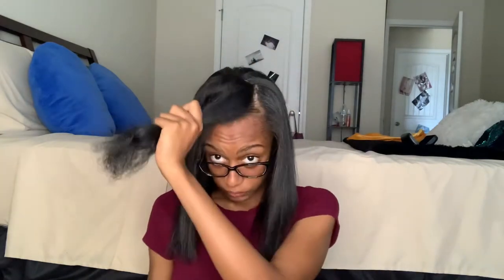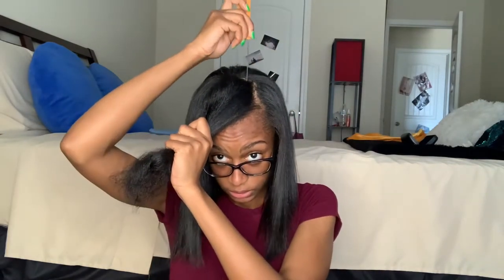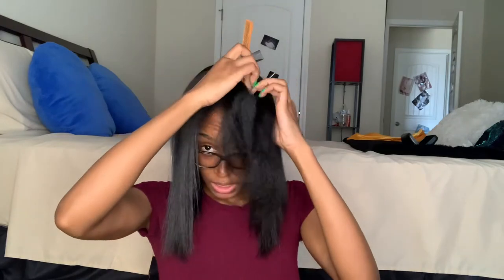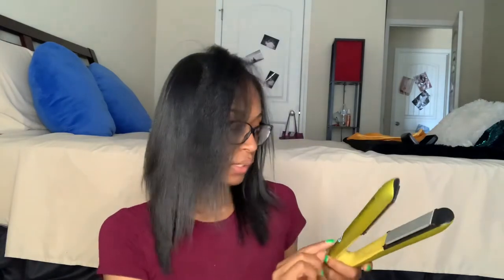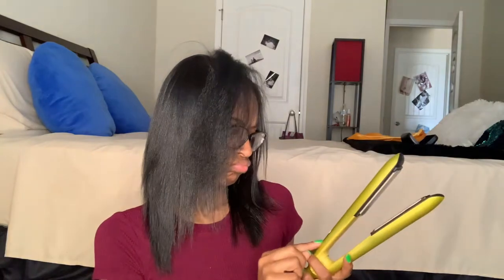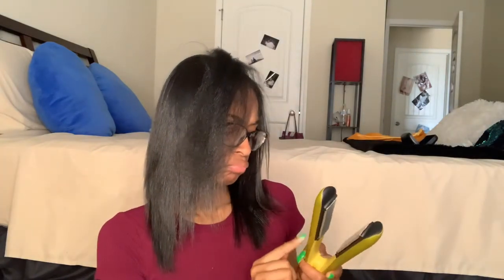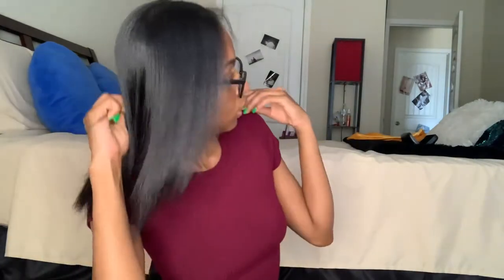Flat Ironing my hair || BedHead TiGi Flat Iron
Hey Beautiful❣️

If you made it to the description box GodBless.
Flat iron is probably actually pronounced (tee•gee).
It is very good.
What flat iron will give me shine though?